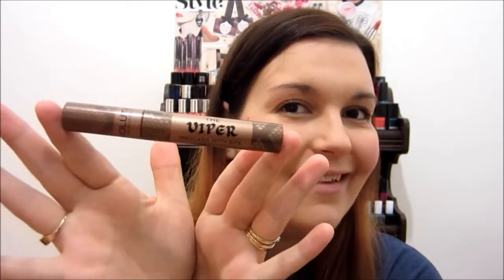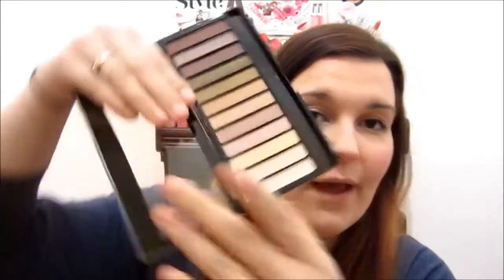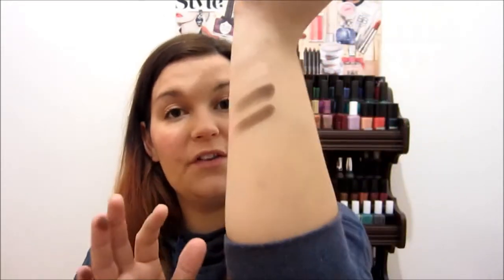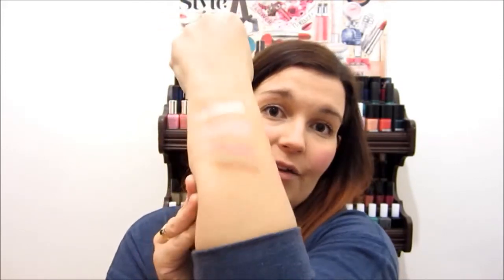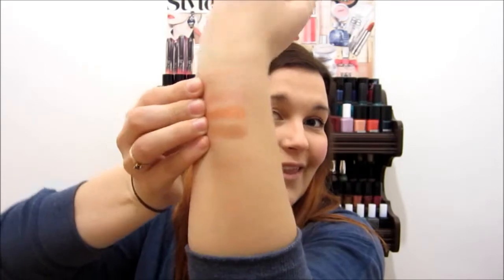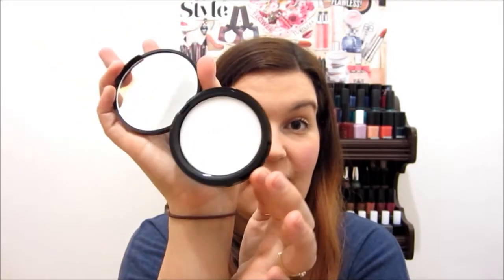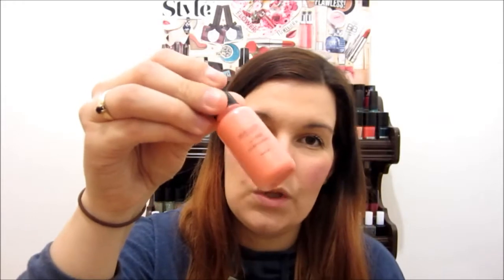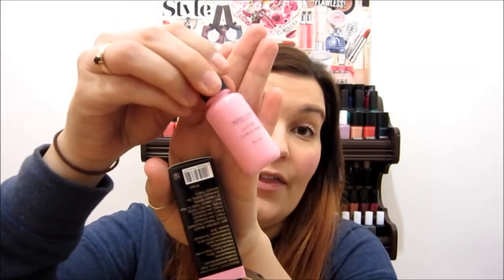Makeup Revolution's New Items for November